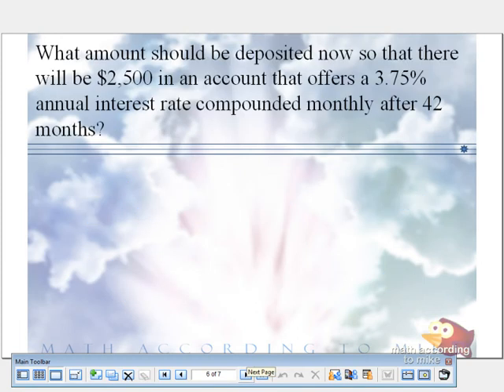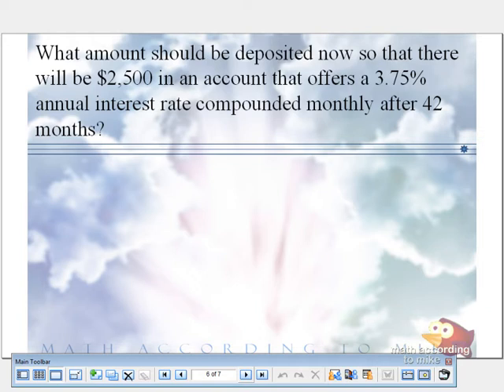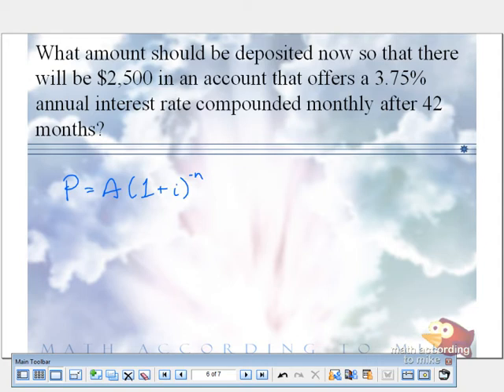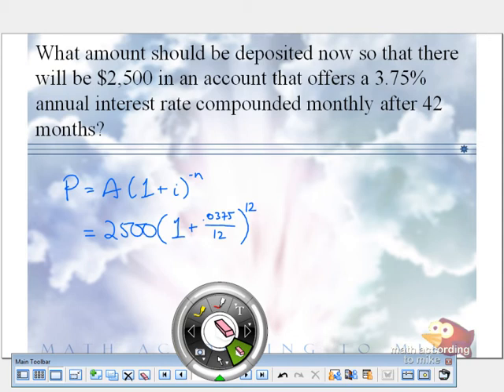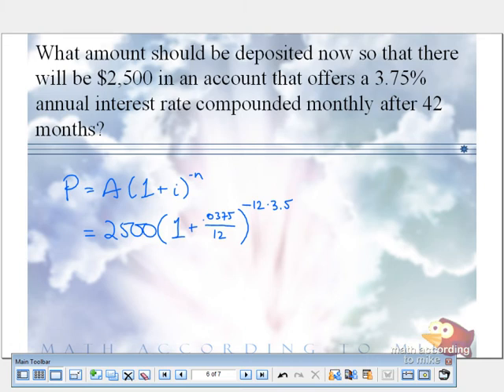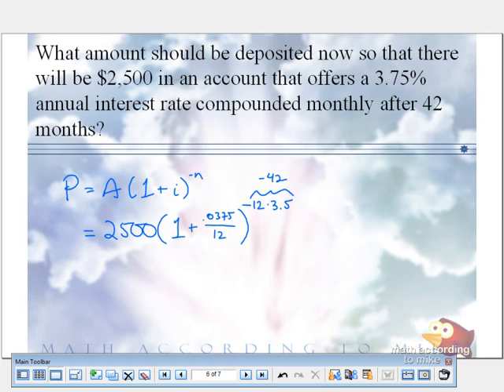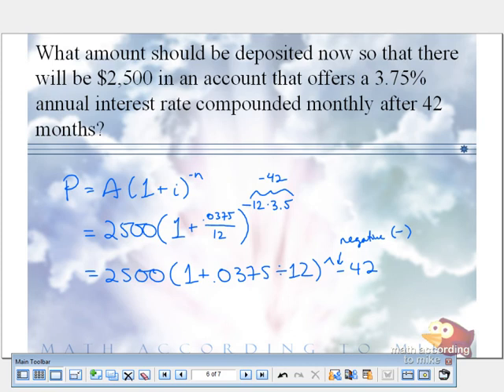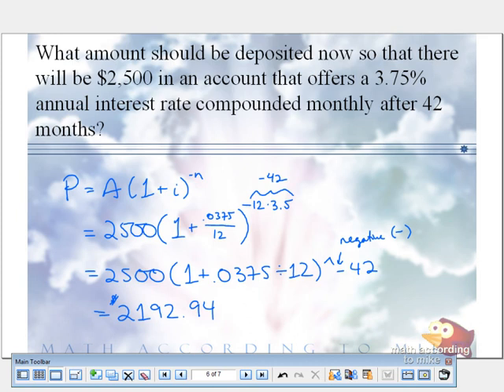5_1 Present Value